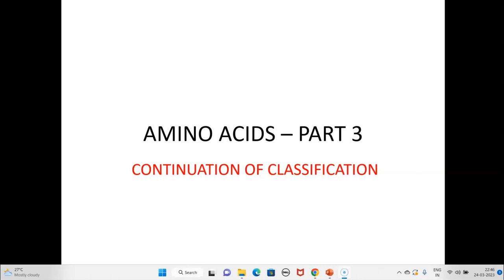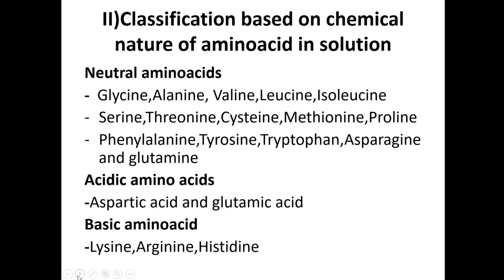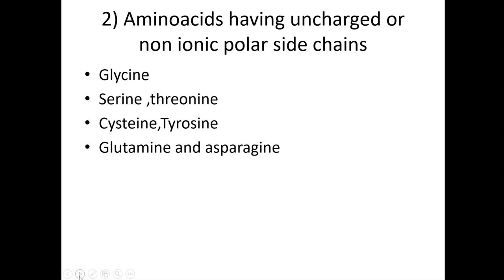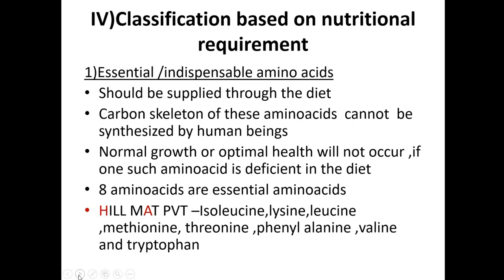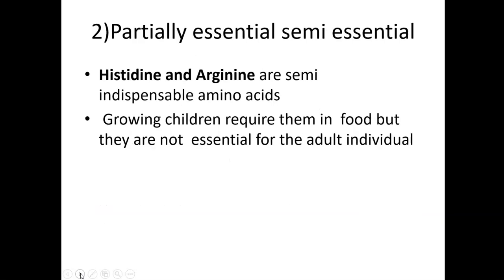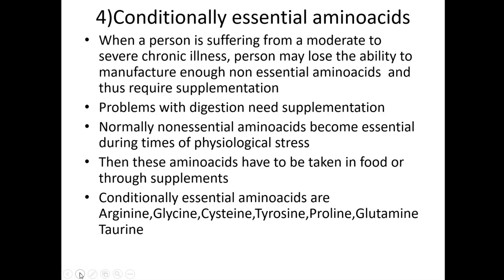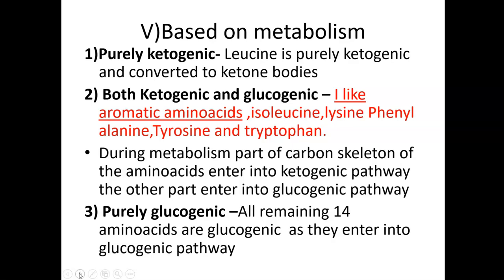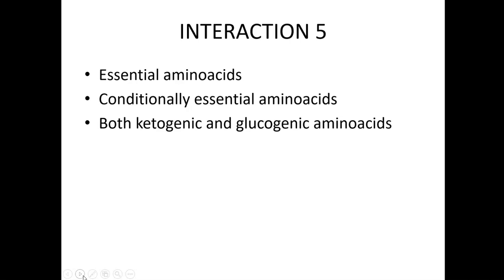Classification of Amino acids | Amino acids PART 3 | Simple Biochem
Here we move on with our first topic - Amino acid chemistry with its classification..